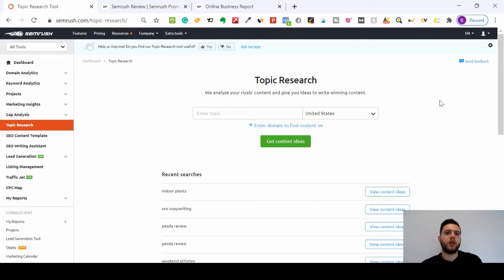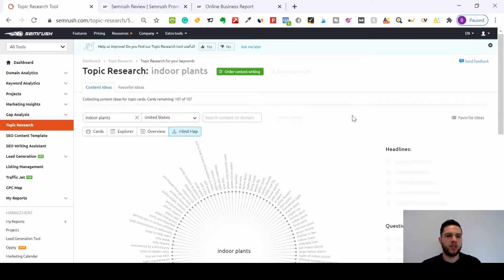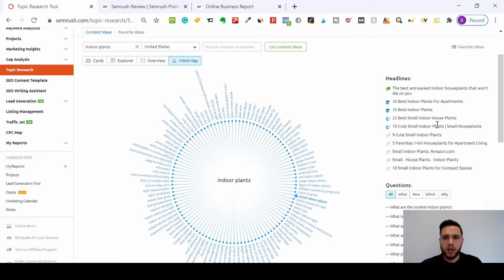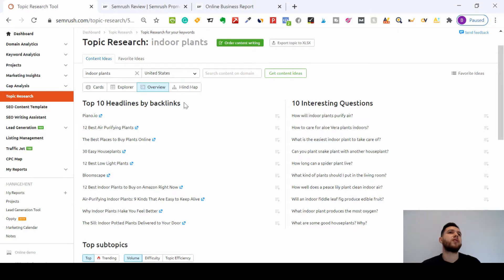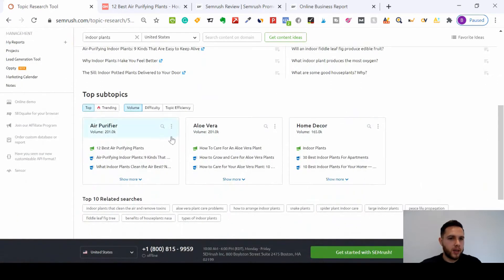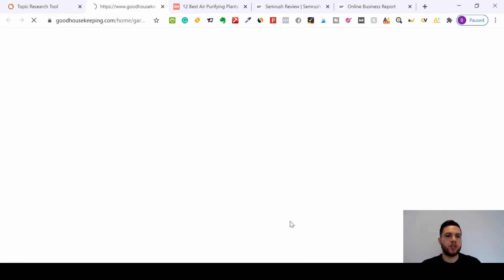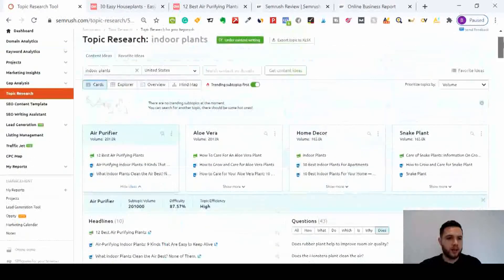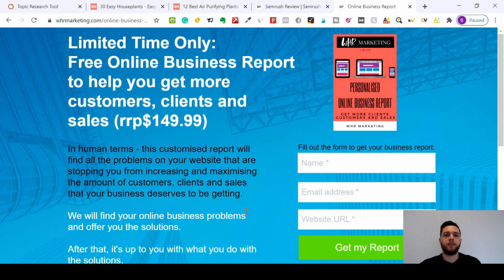Semrush Topic Research Tool - Content Strategy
In this tutorial, we will show you how to use the Semrush Topic Research Tool to build a Content Strategy that your audience/new audience will be interested in, resulting in an insane amount of traffic!

Limited Time Only:
Free Online Business Report to help you get more customers, clients and sales (rrp$149.99).
In human terms - this customised report will find all the problems on your website that are stopping you from increasing and maximising the amount of customers, clients and sales that your business deserves to be getting.

We will find your online business problems and offer you the solutions.

After that, it's up to you with what you do with the solutions.

In technical terms, we will find your online problems and offer solutions to optimise:
✅Usability (including Mobile Friendly and Page Speed Optimisation)
✅Security (including SSL, Malware and HTTPS)
✅Organic Traffic (Technical SEO, On-Page SEO and Off-Page SEO)
✅Local SEO (including GMB, Local Citations)
✅Backlink Profile (including High-Quality Link Building Opportunities)
✅Content Marketing (including SEO Articles and Unique Infographics)
✅Paid Traffic (including PPC)
✅Social Traffic (including Organic and Paid Traffic)
✅Branding (including Brand Strategy and Logo Design)
✅Press Release Opportunities (including Content Placement and Media Distribution)
✅Customer Reviews Service (including Reputation Management)

Affordable SEO Services for Small Business – Get your Free Online Business Report Video will take you through to our Home where we will answer the following questions
What are SEO Services?
Do SEO Services Work?
How much do SEO Services Cost?
Are SEO Services Worth it?
Why do you need SEO Services?
Who is the best SEO Service Provider?

Check out our blog for useful products/services that will help you to make an insane amount of money:

WHR Marketing LTD is an Online Digital Marketing Agency.
We help entrepreneurs and businesses of all sizes grow online.
WHR provide SEO and White-Label SEO Reseller Services to clients and customers worldwide.

Best Tools that we use for MAKING MONEY ONLINE (grab your DISCOUNTS in the links below):
As an Associate, we may earn from qualifying purchases.